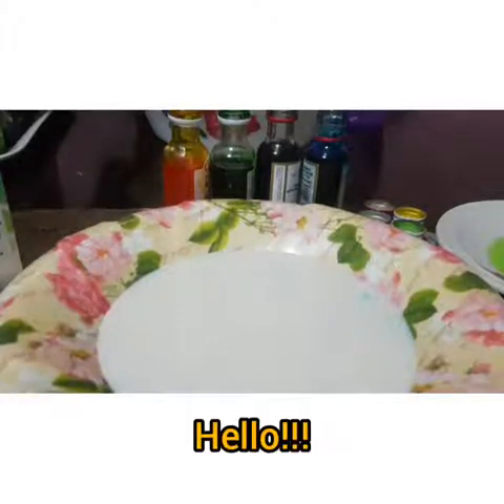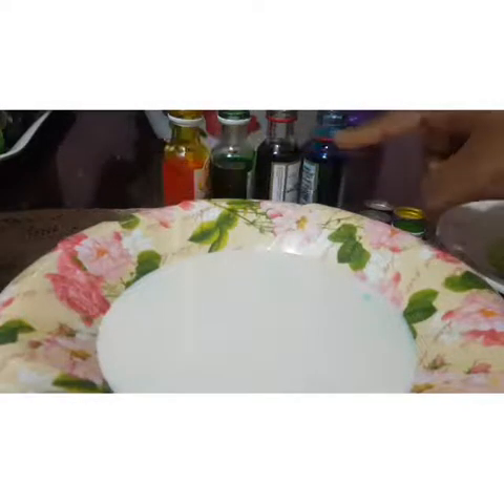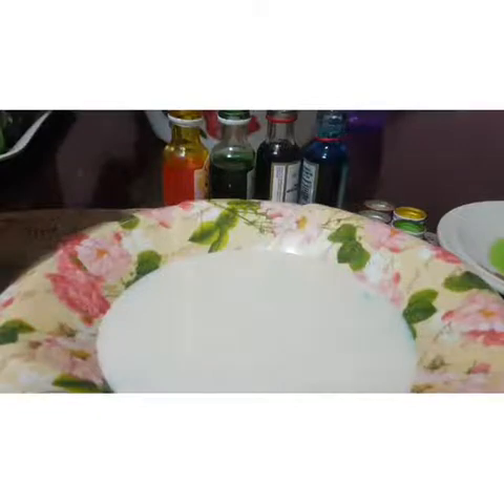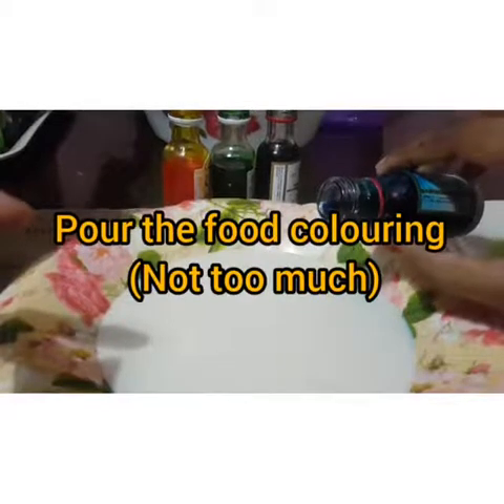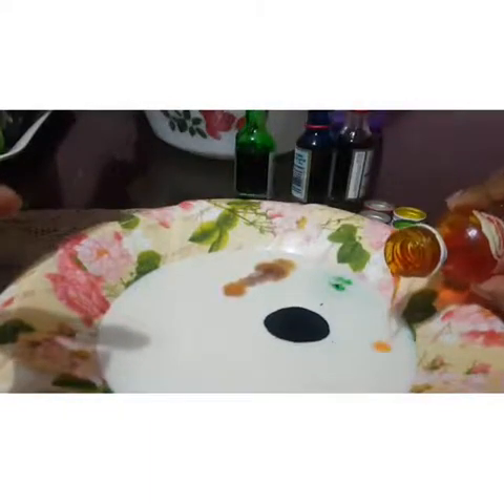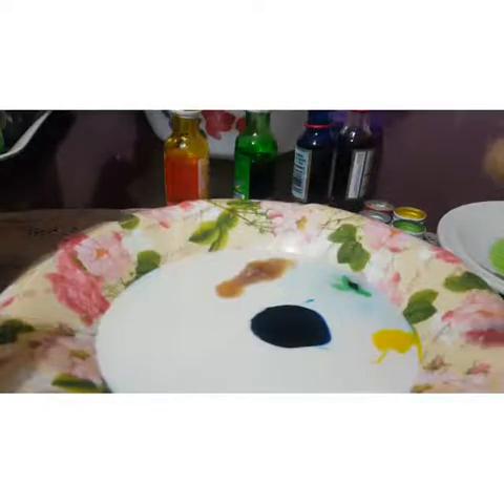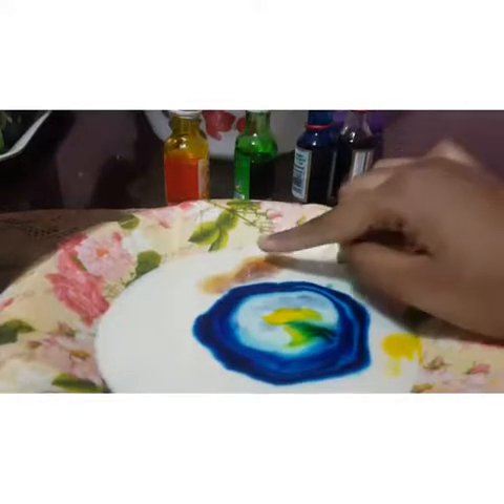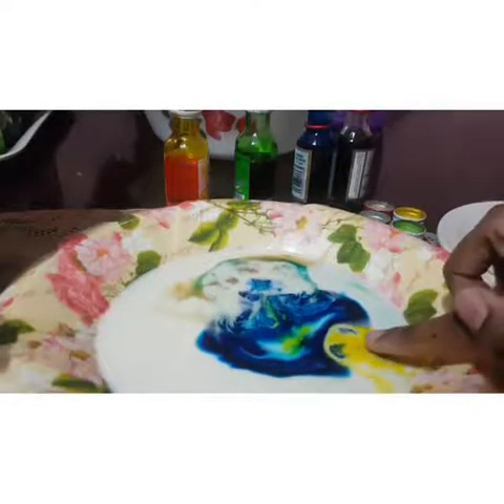Magic Milk experiment🥛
Hello kids!🤗for today lesson, we are going to do science experiment called Magic Milk.This lesson is teaching you on surface tension between the milk and the dishwashing liquid.You can also play with the food colouring using your fingers or toothpick.Its easy and fun!happy learning!

Video is made using inshot😊